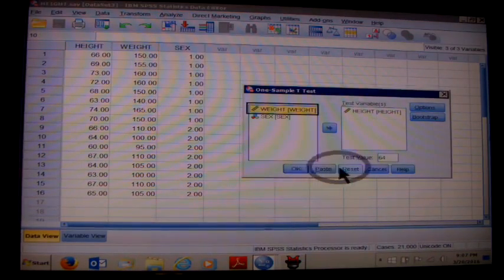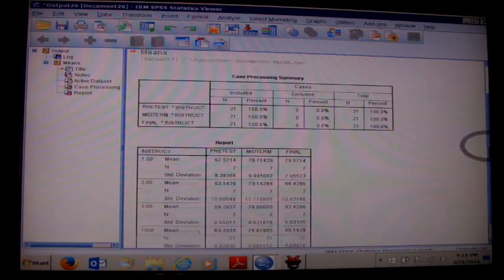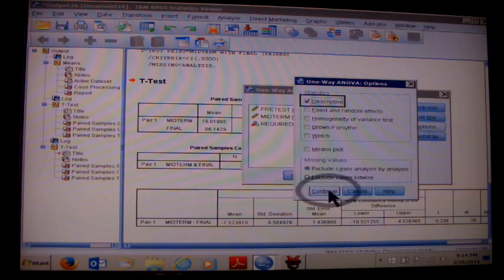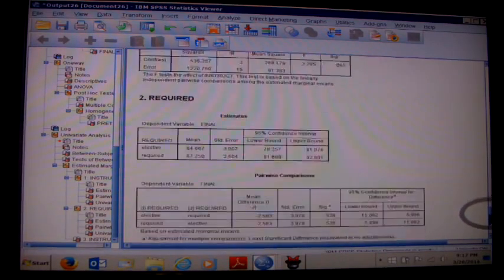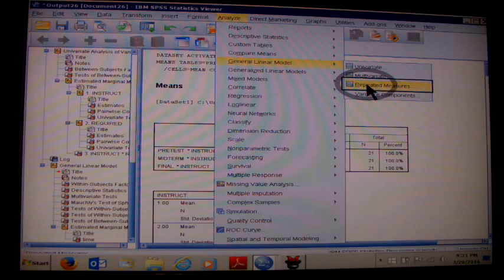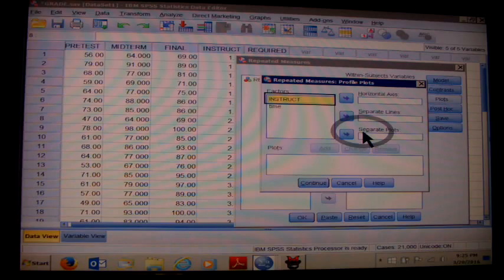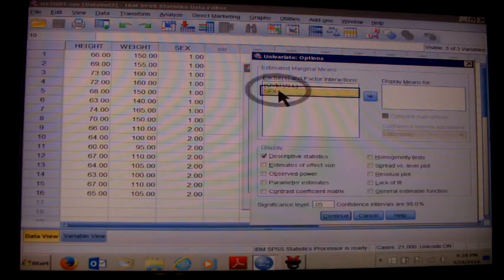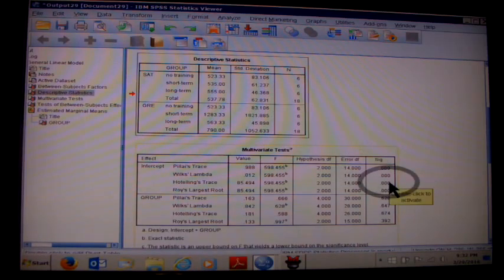SPSS 23: Chapter 6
SPSS23: Parametric Inferential Statistics (e.g. t-test, ANOVA)